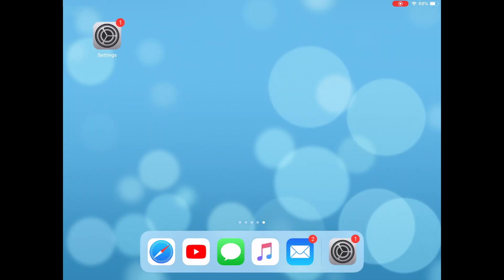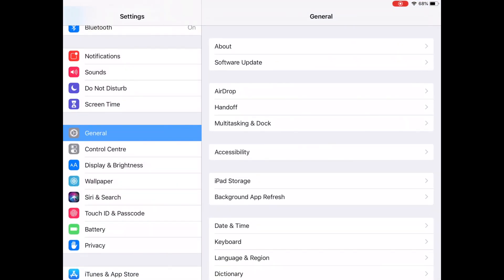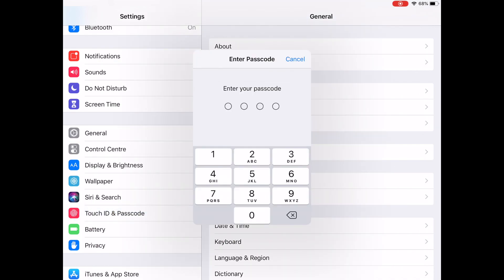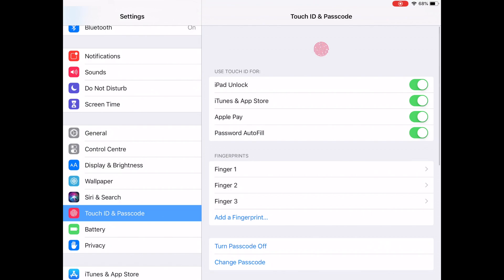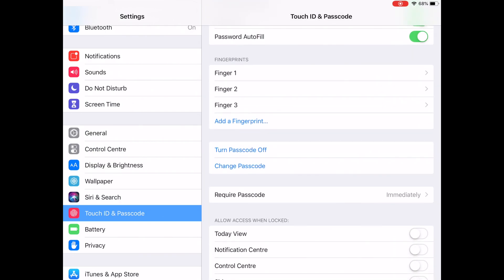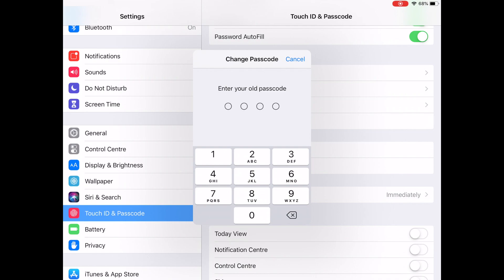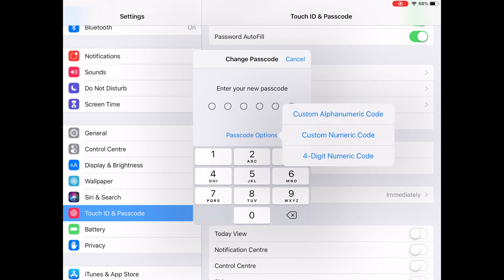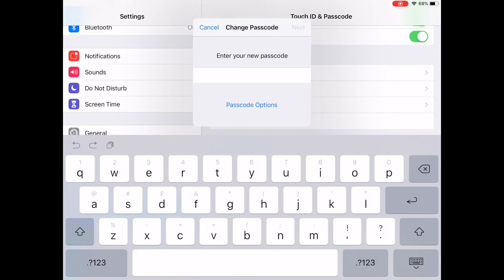Cyber Scotland Week - Passcodes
This week we look at the importance of strong passcodes with Kirstie at the Scottish Government.